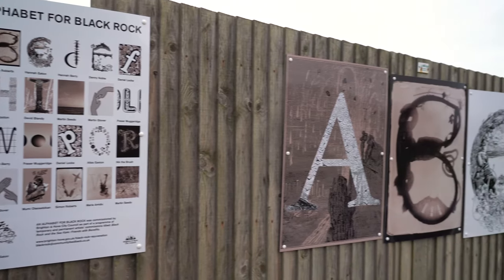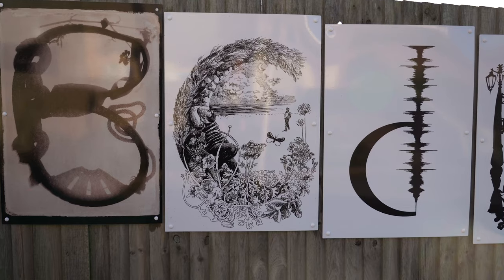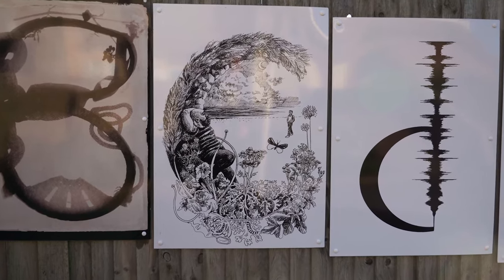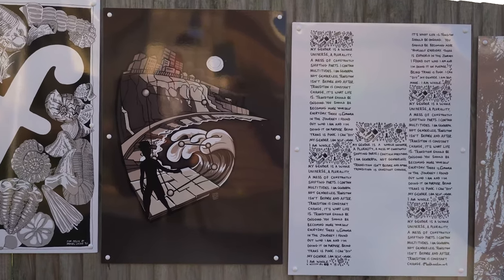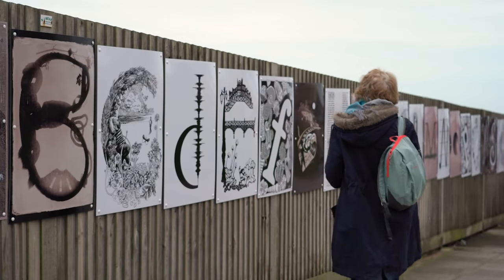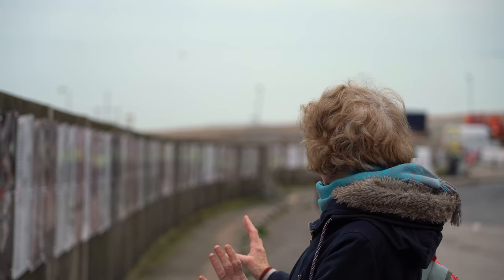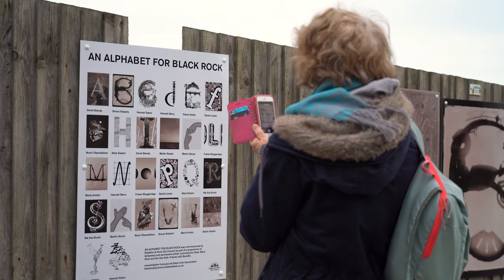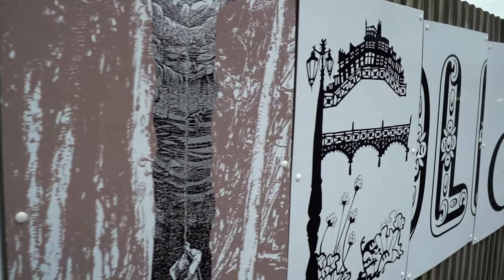A-Z of Black Rock Art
Brighton and Hove City Council commissioned us to make this film about the   public art installed at Black Rock as part of the council's revovation of the area.